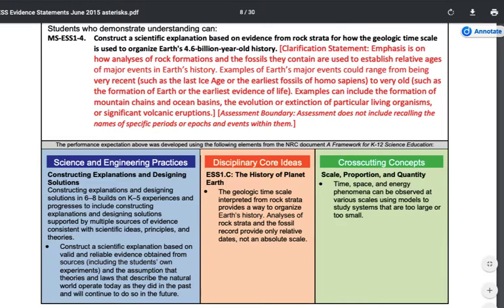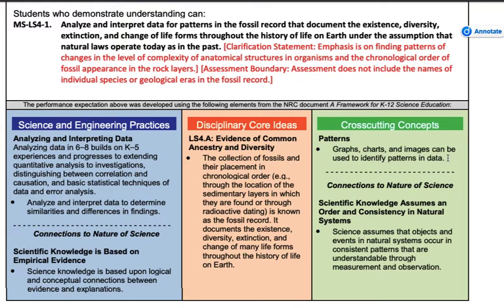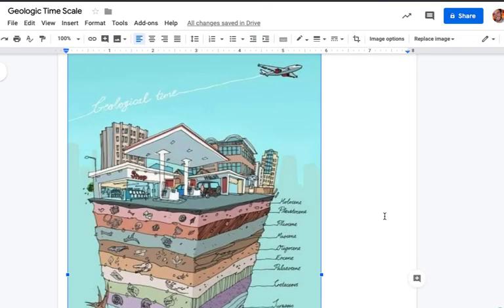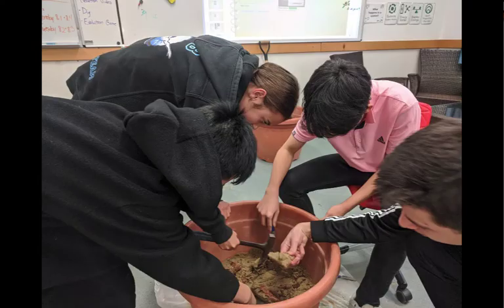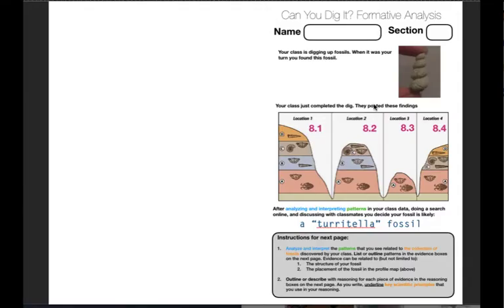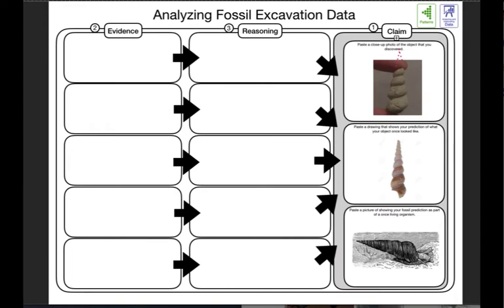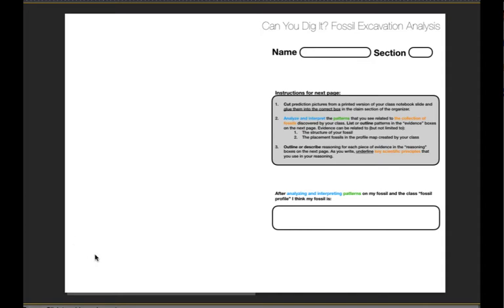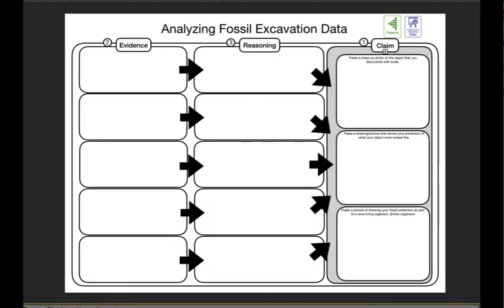NGSS Assessment - Deep Time/Fossil Record (IEA)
NGSS Instructionally Embedded Assessment - MS LS 4-1 & MS ESS 1-4

I created this video as part of a feedback protocol with my 6-12 science department.